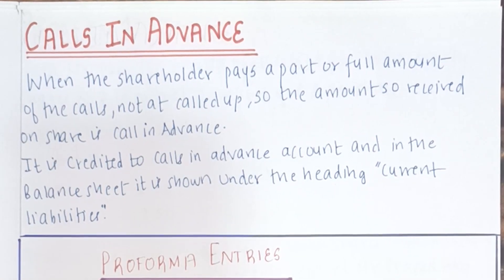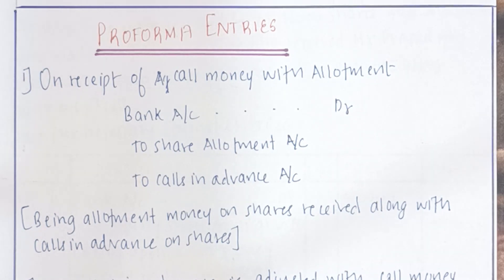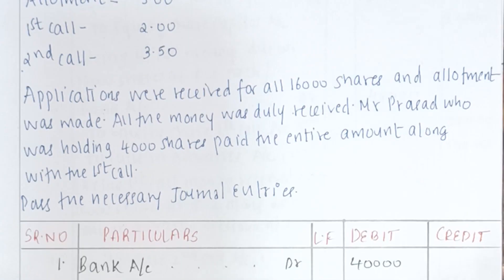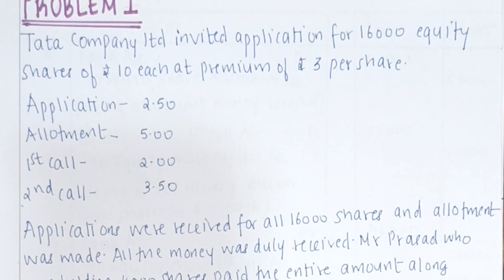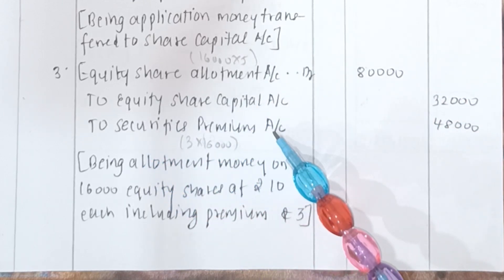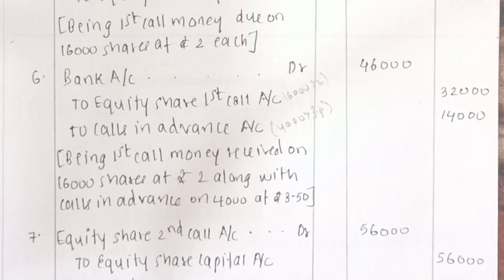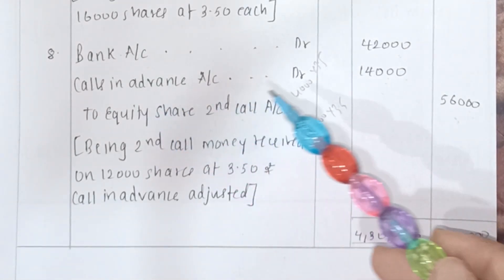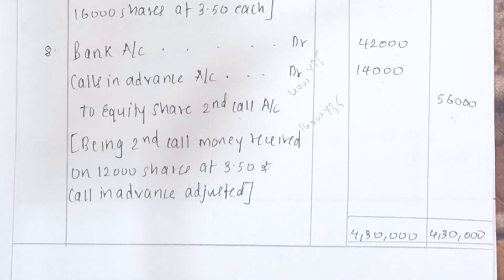Calls in Advance|Introduction to Share capital|Part 7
Calls in Advance
Issue of shares
Calls in advance

In this video I have solved a problem on Calls in Advance
After watching the video you will be able to understand and to solve different questions on Calls in Advance

I my previous videos on share capital I have solved
1) Introduction to Share capital (Theory)
2)Basic problem on share capital
3)Problem on oversubscription of shares
4)Problem on under subscription of shares

Over Subscription of shares

Basic problem on shares

Introduction to share Capital

Undersupscription of shares.